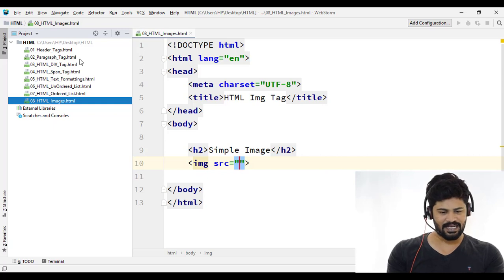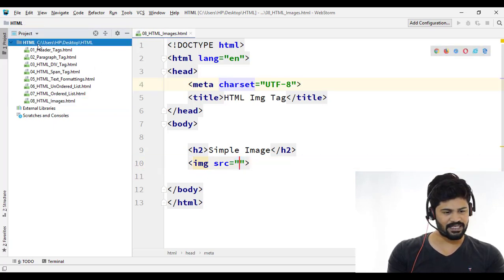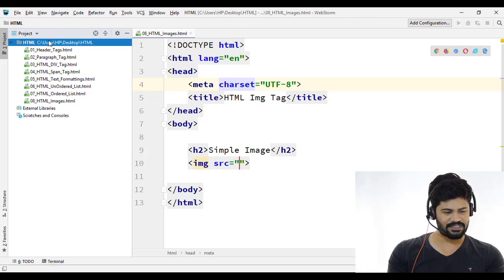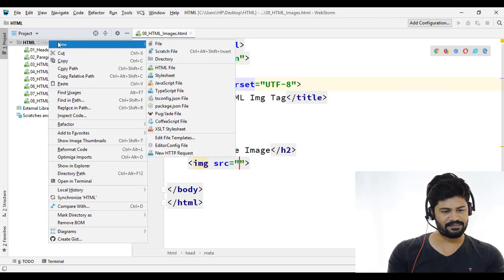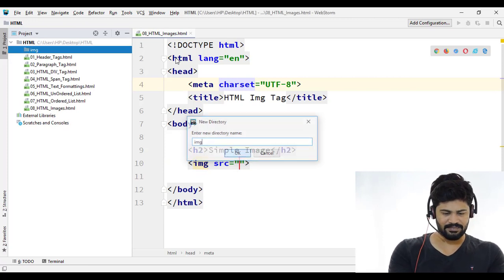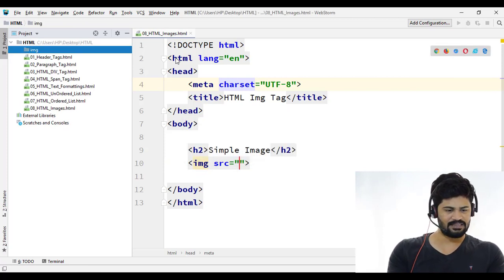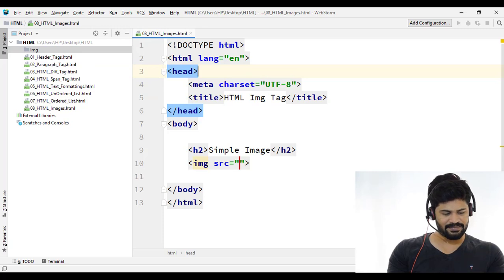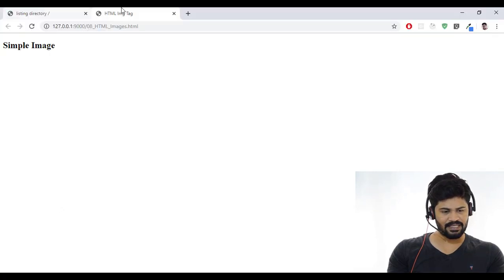07 HTML Image Tag Example | html tutorial for beginners | Ui Brains | NAVEEN SAGGAM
In this video we understand the practical example and usage of HTML IMG Tags.